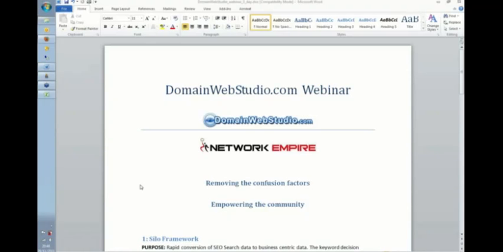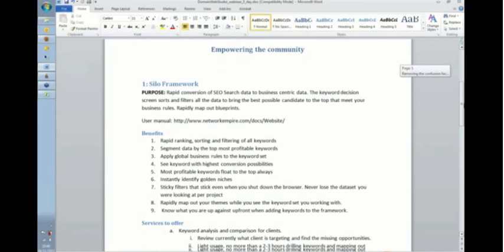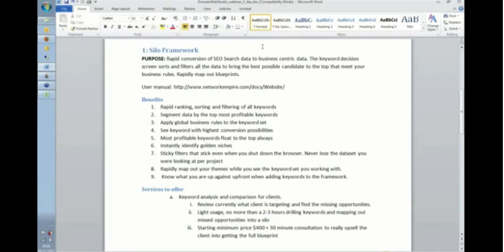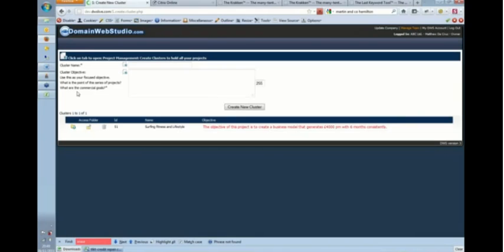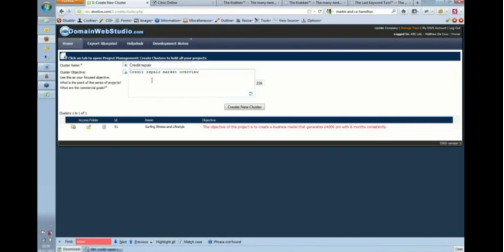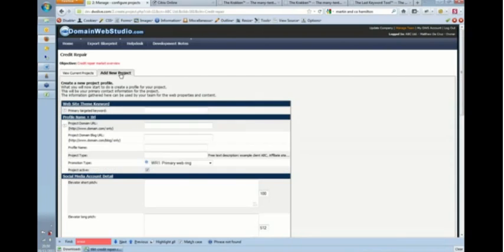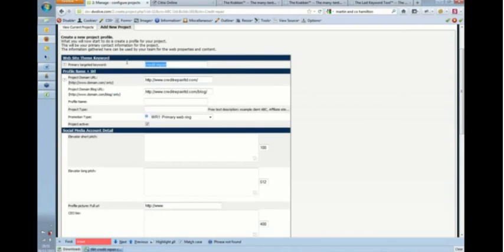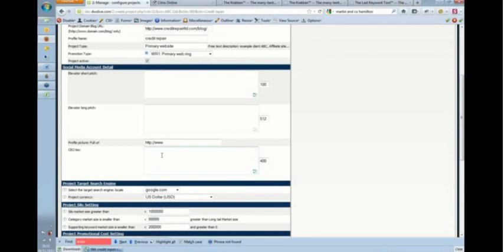(Mar 27, 2022 - Vintage SEO) SEO DWS Video 1: Create a Project and Theme Keyword Cluster